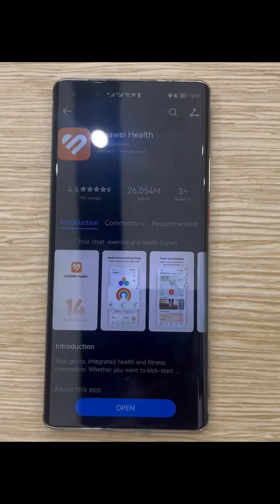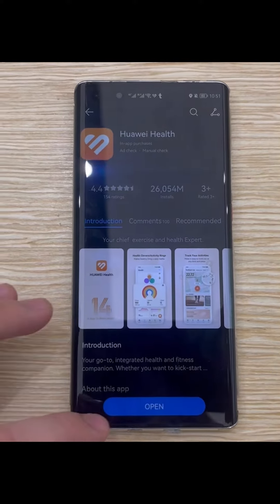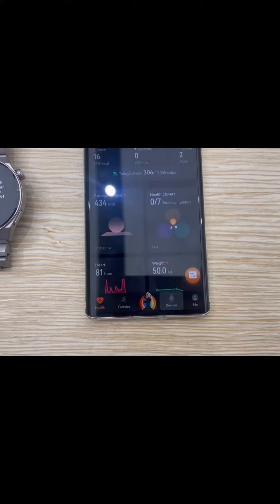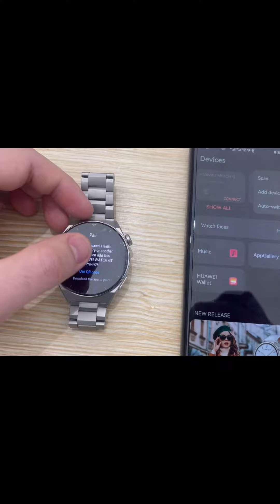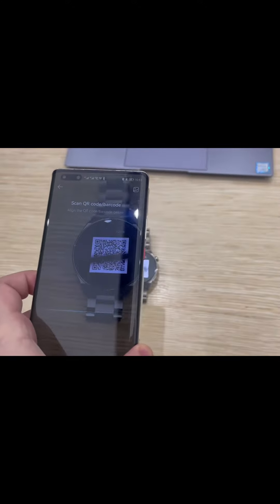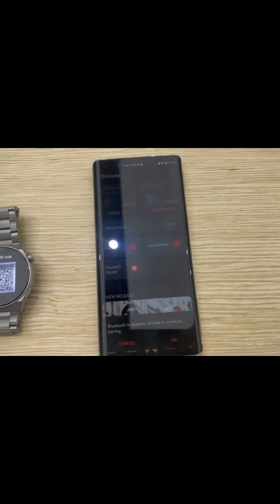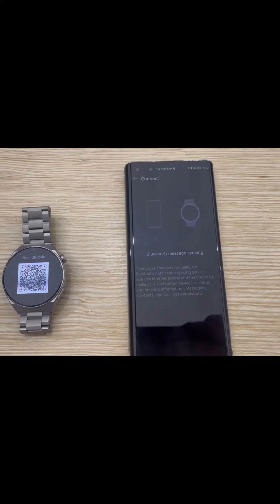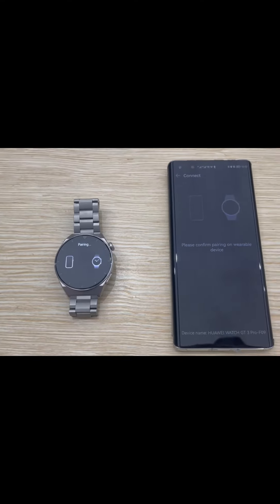How to connect your Huawei watch to your phone